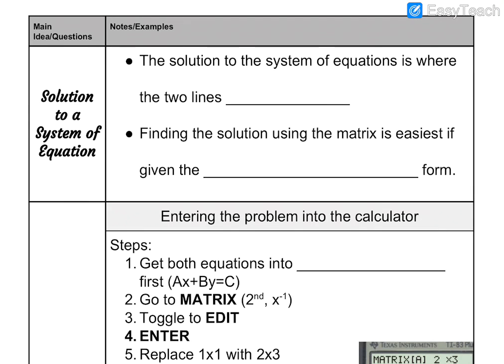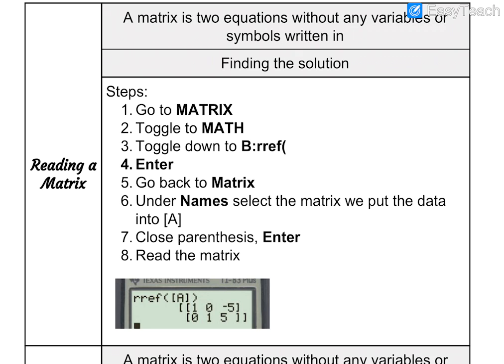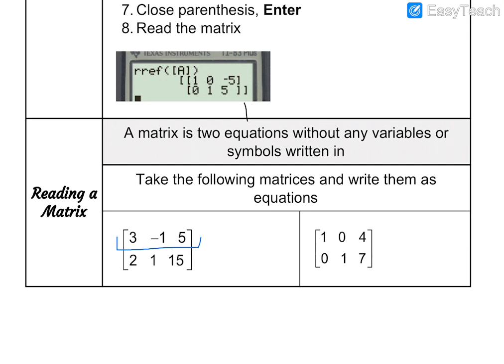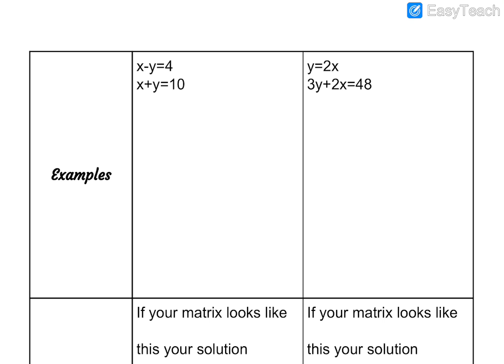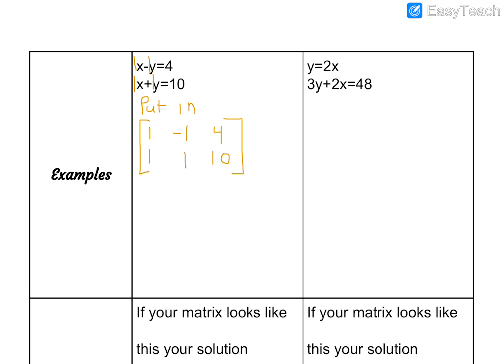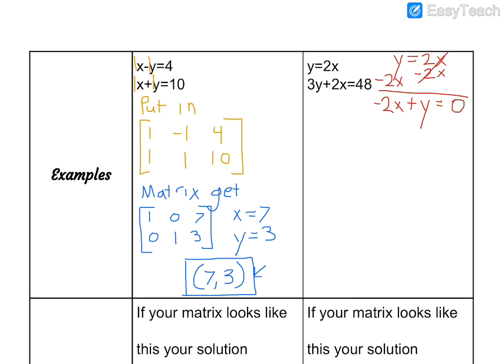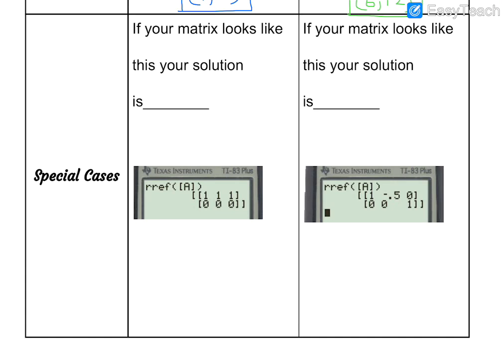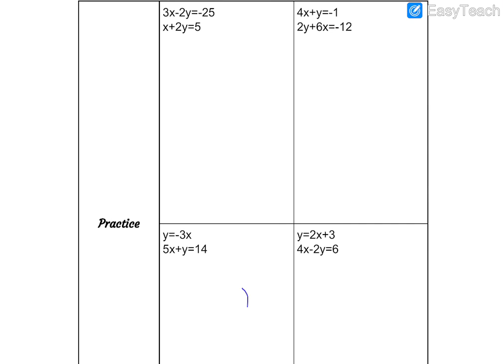Solving Systems of Equations using the Matrix